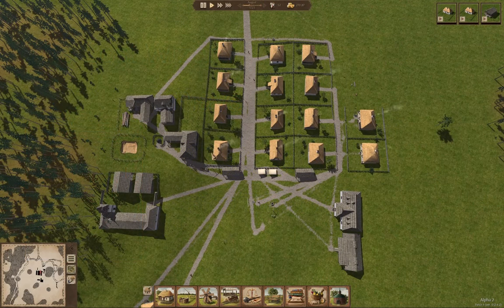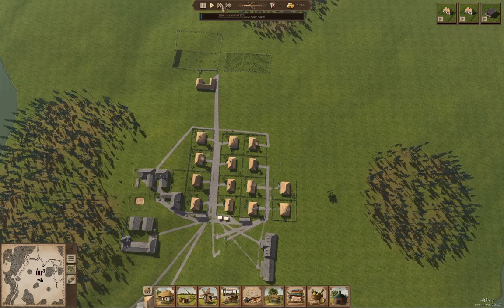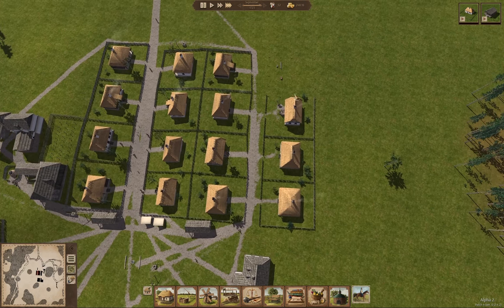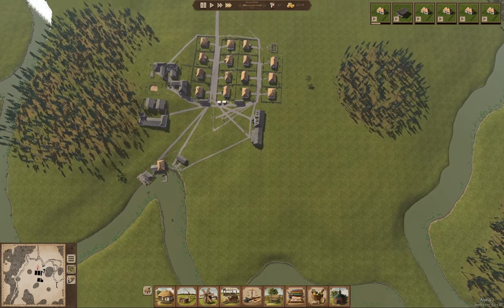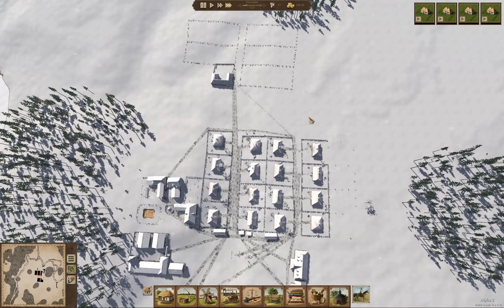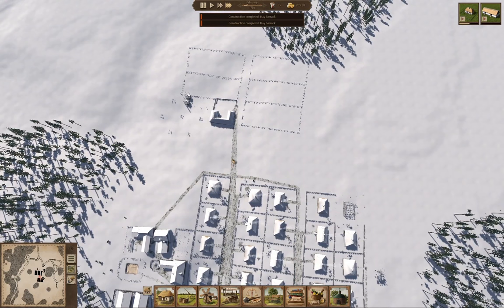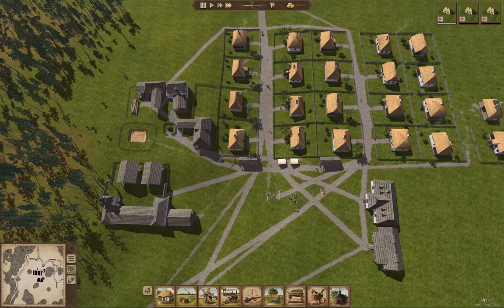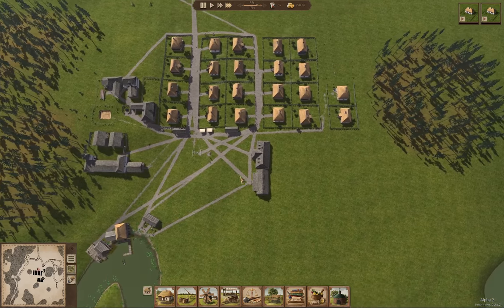Ostriv - First Town #4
More development, mostly in preparation for future expansion of agriculture. And also increasing population.